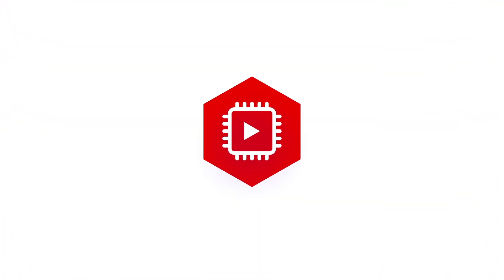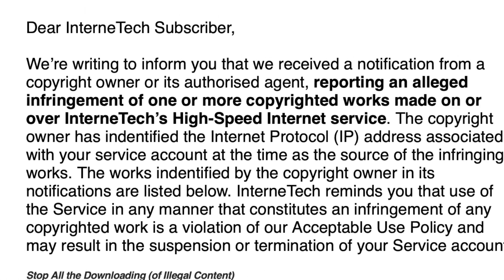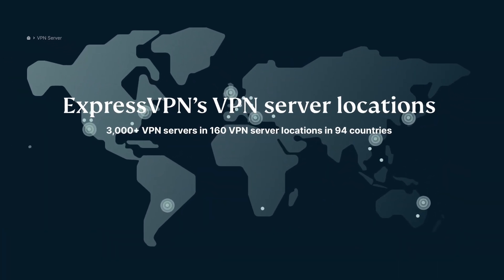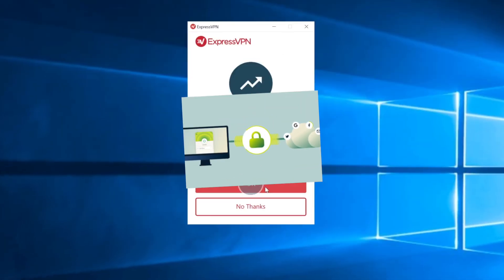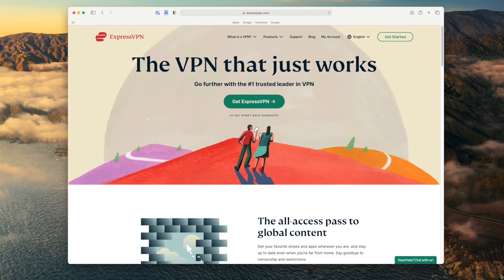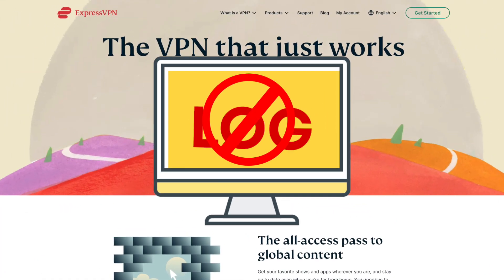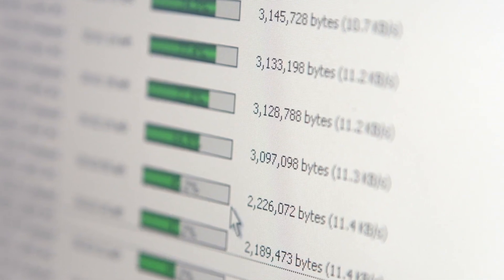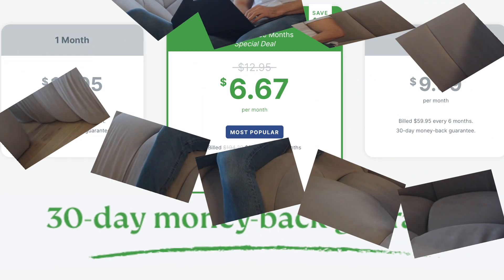How to Download Torrent Safely and Wisely 🔒 ExpressVPN Torrenting Tutorial 2023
00:00 Intro
00:20 Why use a VPN when downloading files
00:52 What is a VPN
01:19 How VPN works during downloading files
02:14 How to set up a VPN to download files safely
03:28 Access best deals just for you

Transcript for How to Download Torrent Safely and Wisely - ExpressVPN Torrenting Tutorial 2023
Here at ExpertTechReviews, we’ve been working on an exciting new video that will teach you how to download torrent files safely.
Torrent files can be anything, but they’re often music, books or videos that people download. You can be sued for a ton of money if you’re caught downloading copyrighted content, or you might get notified by your ISP.
No one wants to deal with that hassle when they’re trying to download a movie or show that won’t be available in your region for years because of some archaic licensing issues.
So, how can you download torrent files safely?
The easy answer: a VPN.
If you’ve never used or heard of a VPN before, don’t worry, I am going to explain exactly what this technology is and how you can start using a VPN. A VPN is a virtual private network that is run by a provider. These networks are spread across different locations and countries.
ExpressVPN is a great example of a VPN that has 3,000 servers in 94 countries. Countries are important because some countries have stricter laws for torrenting and logging than others. Servers are important because these are the computers that you’ll connect to when using a VPN. Don’t forget to check out the video description below as I left my youtube influencer link so you can access a discounted rate.
Your Internet service provider assigns you an IP address that can easily identify who you are. But when you use a VPN, special software will connect to the VPN directly using one of the many protocols.
So, you’ll open up your VPN’s app, connect to one of their servers and then torrent your files. What will anyone see? They'll see the VPN’s IP address and your identity remains hidden. You can, essentially, browse the web and download files from servers across the world.
Since you’re not directly connected to the torrent, no one will know who is actually downloading the files. A good VPN provider that doesn’t log user information will keep your identity 100% safe. Pretty neat. Right?
Now that you understand what a VPN is, I want to help you setup your first ExpressVPN session. I recommend going to expressvpn.com (you can use our snazzy link below) and signing up right now.
Pause this video and return when you’re ready.
Start installing the app and paste the code in when prompted. When you’re done, you’ll have the app open and a power button that you can click to get started. If you click this button and use the server assigned to you, you’ll be protected. But you may want to click the three dots and choose your own server. Since ExpressVPN doesn’t have any logs – at all – you can connect to any server that you want. Once you’re connected, you’ll want to open up your torrent application to get started.
ExpressVPN works very well with uTorrent, but you can use other clients to download files if you like, too. If you go into the application’s general section under preferences in ExpressVPN, you’ll want to navigate to the Network Lock section.
In this section, you can click stop all Internet traffic if the VPN disconnects unexpectedly. If the VPN drops for even a second, the Internet traffic is stopped, and your identity will be 100% safe. Before you begin your download, I also recommend one more thing for added security. Search your IP address online. You can type “what’s my IP address” into Google and go to one of the many sites listed to make sure you’re connected to ExpressVPN. Express does have their own online privacy and security checker that you can easily find on Google.